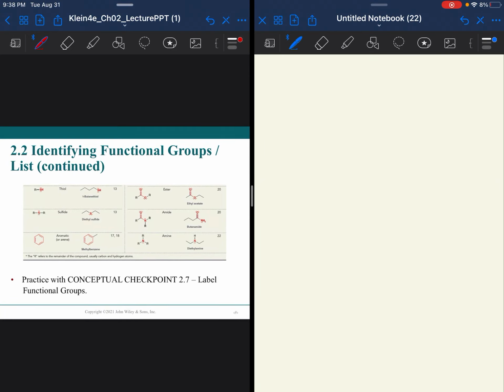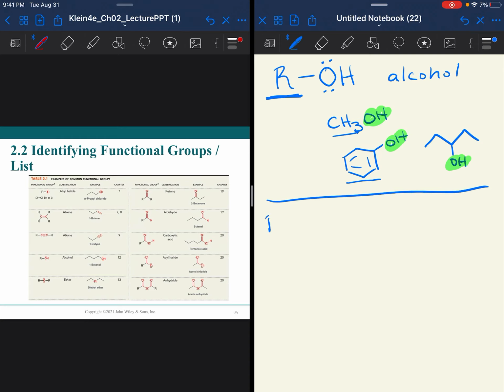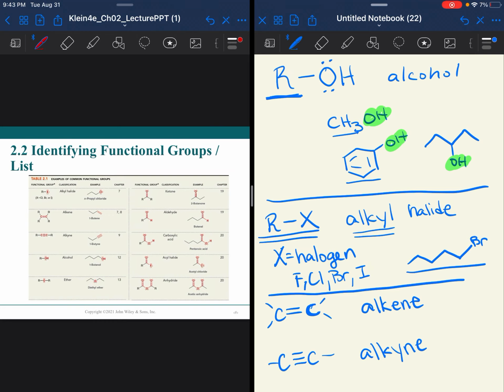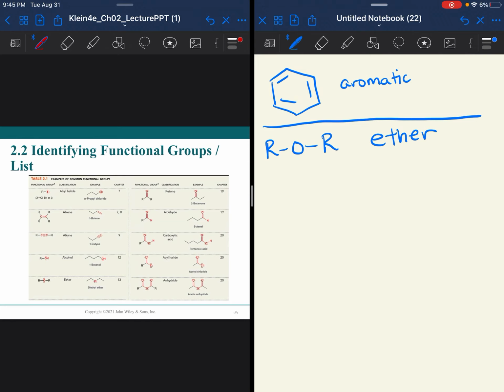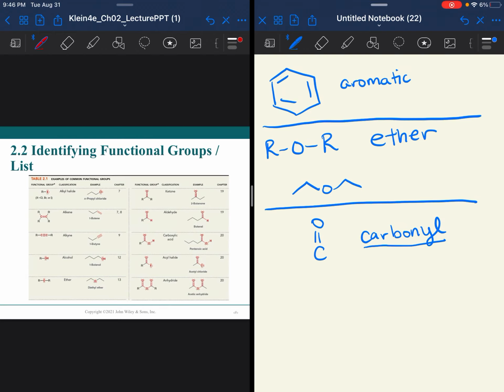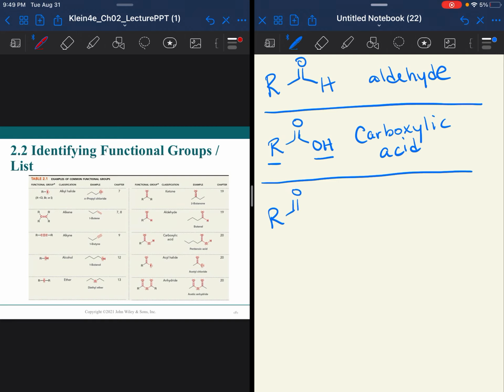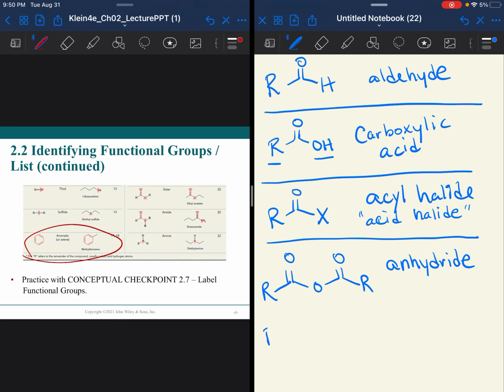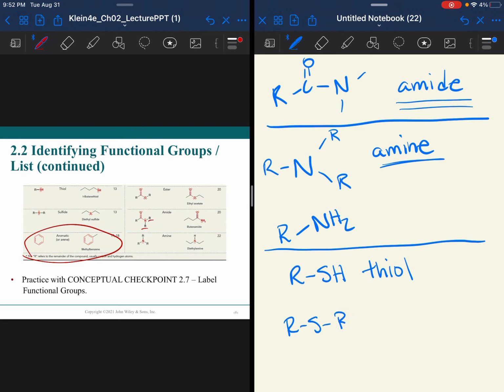Ch2 part 2 functional groups (Klein 4th edition)